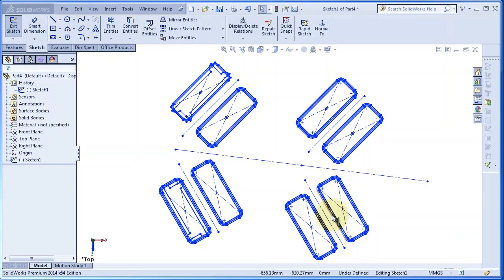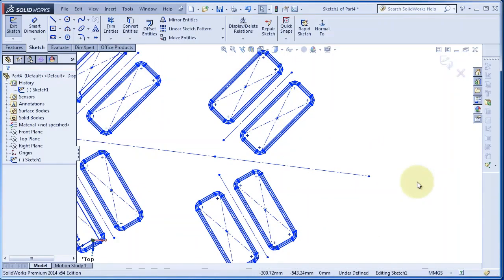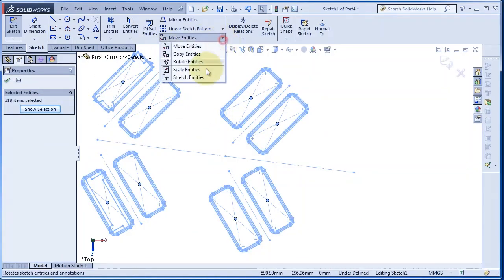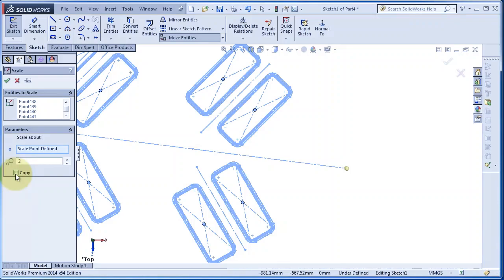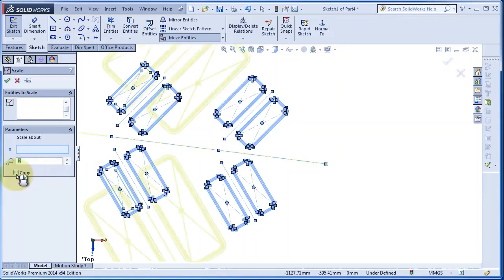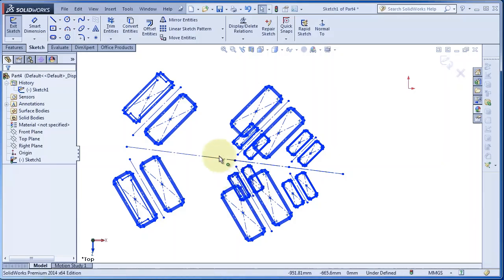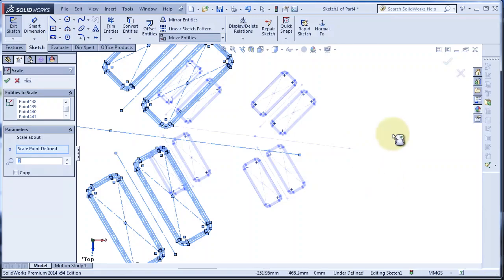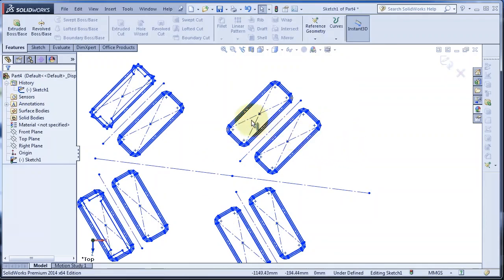SolidWorks Full Course 2020 | Tutorial 22 | Scale Sketch